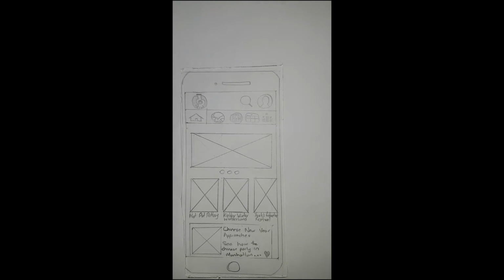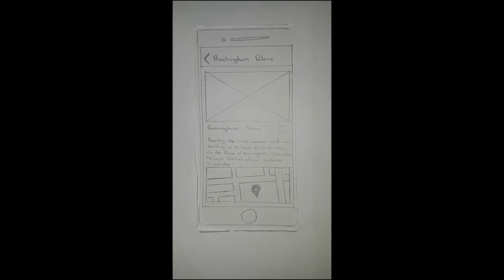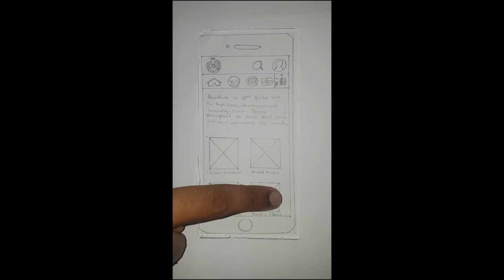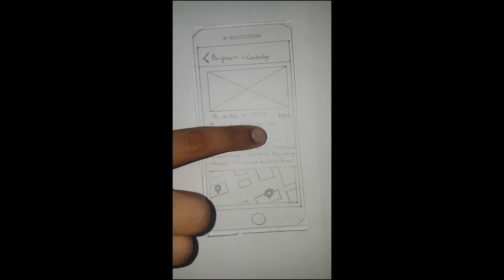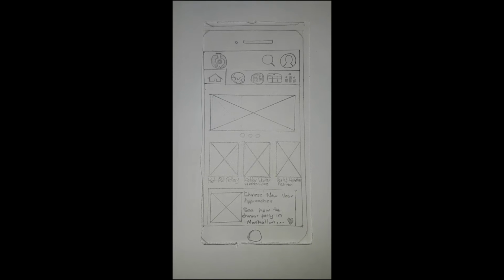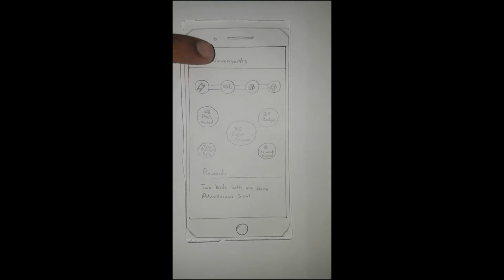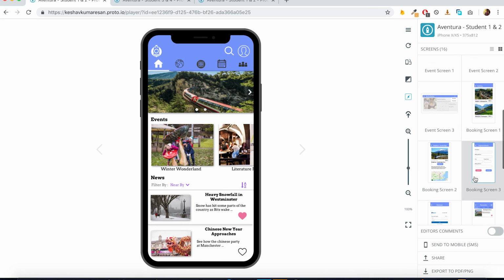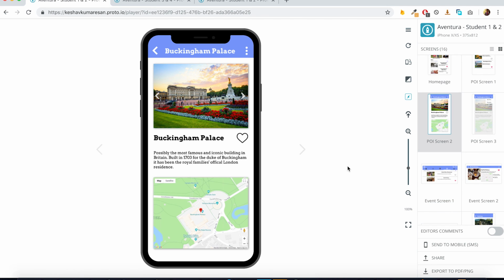CodeGears | Aventura - Paper Prototype and Mockup Demonstration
Coursework for Mobile User Experience Module 2018 - IIT Sri Lanka